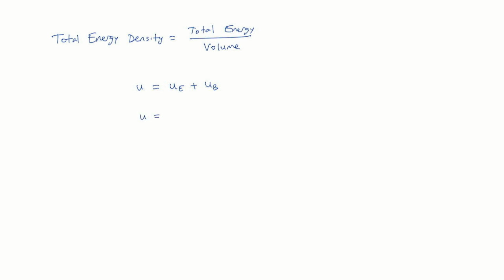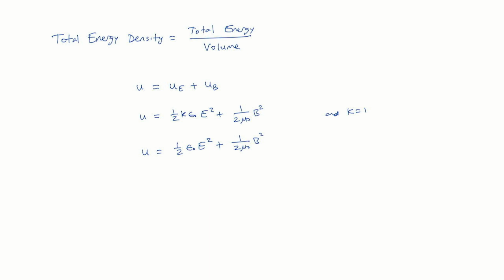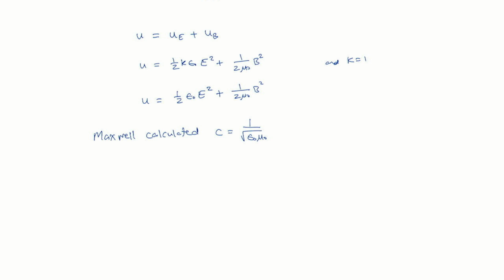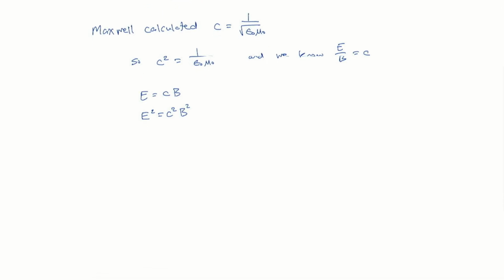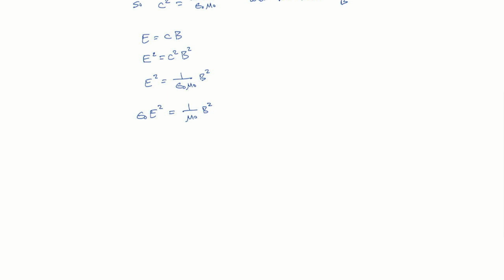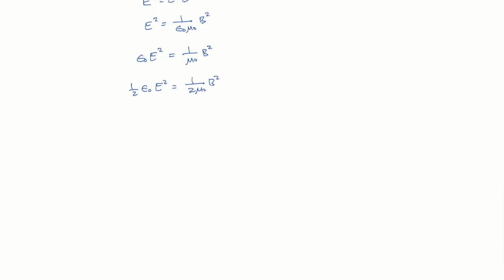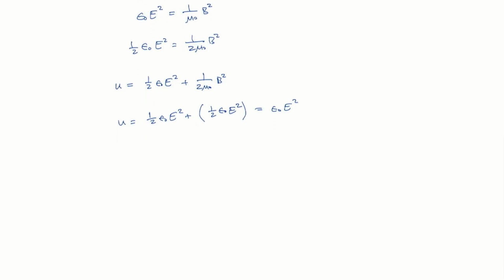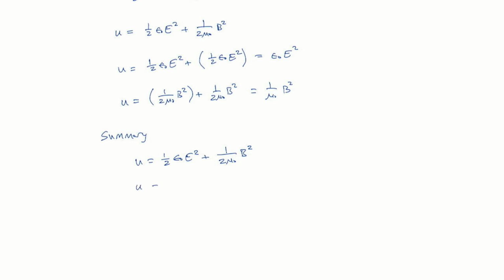Total Energy Density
In this video I'll show you how to find the relation between total energy density and both electric energy density and magnetic energy density.